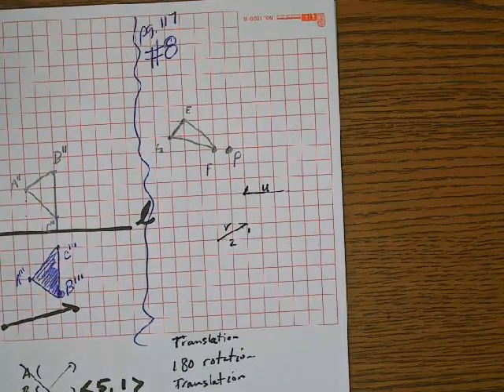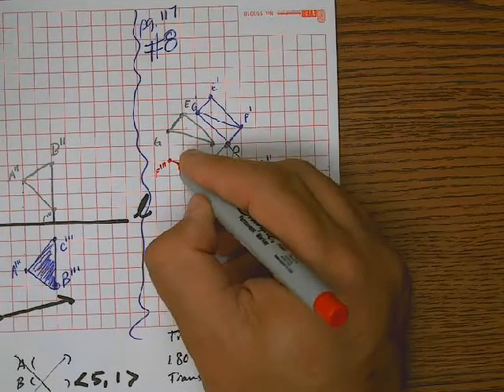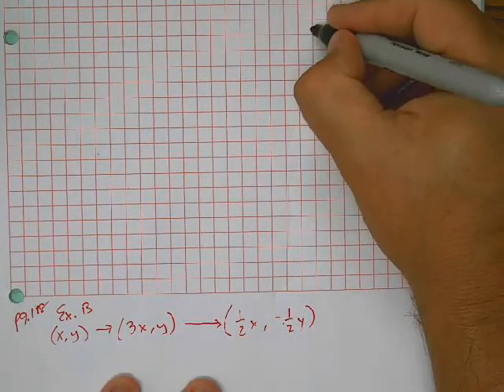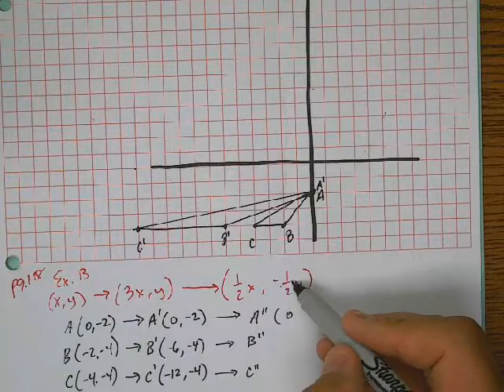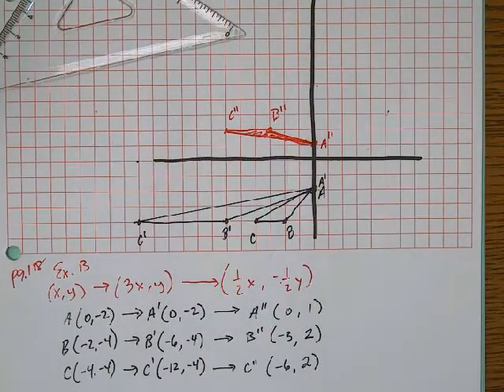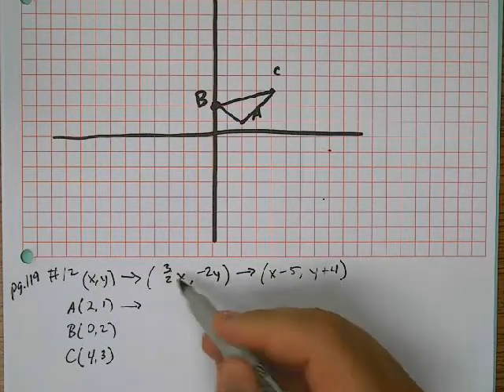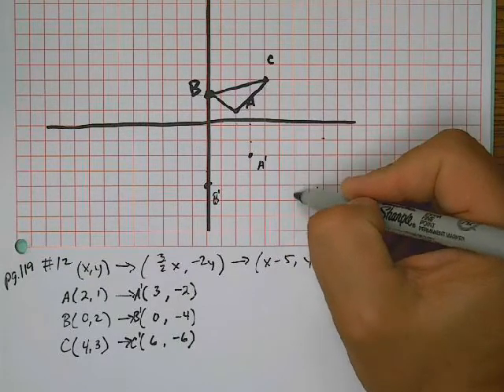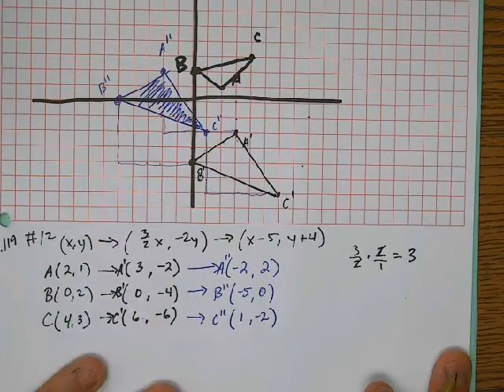Module 3: 1